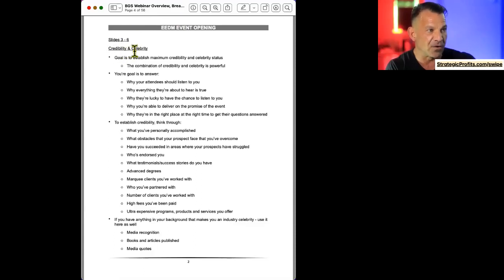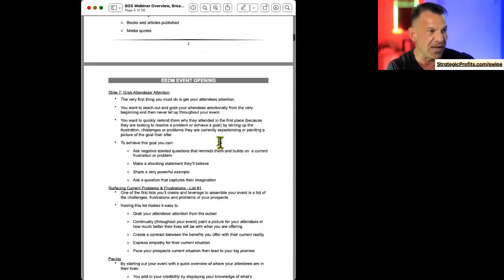Why You Must Have Your Own Swipe Files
This week, Todd's sharing a once in a lifetime opportunity for you to own over 4,000 physical pages of marketing gold.

In this live, you'll learn why studying great swipe is so valuable. If you haven't already grabbed one of the 250 sets of the Decade-Plus Swipe Files yet, then you need to watch this video. (More than 77 copies are already gone)